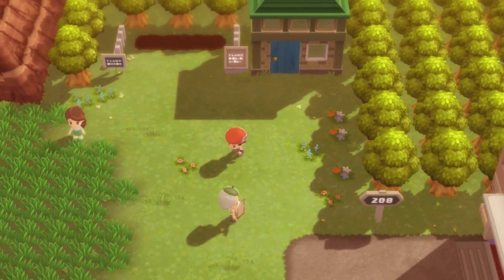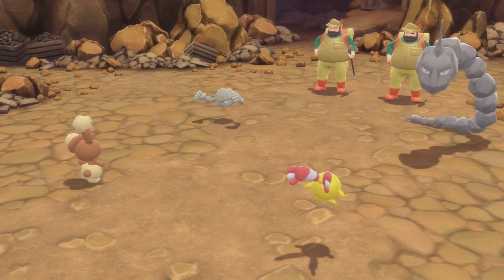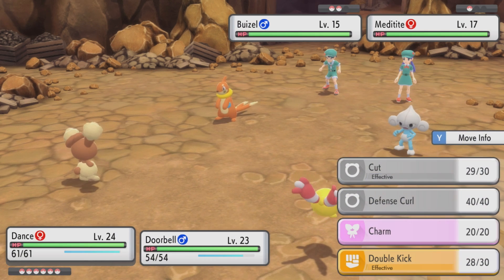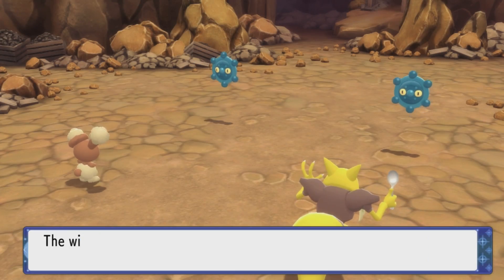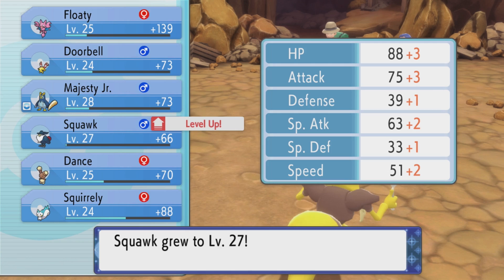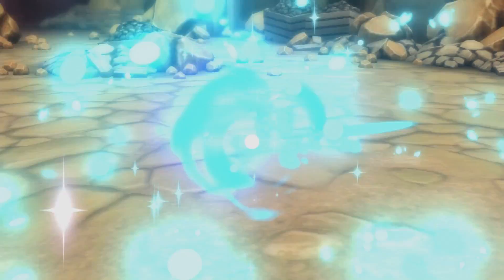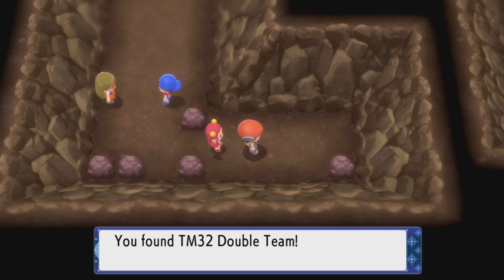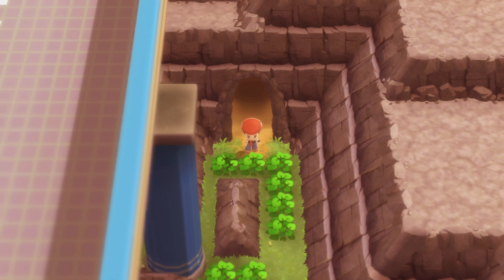Pokémon Brilliant Diamond, Part 15: The Cave of Eternal Misery!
Welcome to Marriland's Pokémon Brilliant Diamond Adventure! In this episode, I head to the most boring place in the Sinnoh region, the Wayward Cave, where I complain for almost half an hour while trying to rescue a lost girl in that no-fun zone!

CHAPTERS:
0:00 Wayward Cave
10:11 Mira